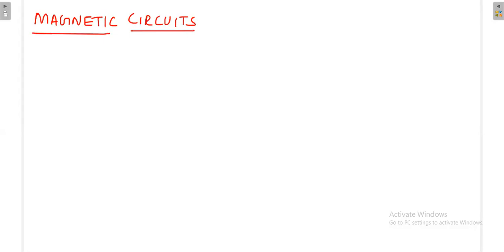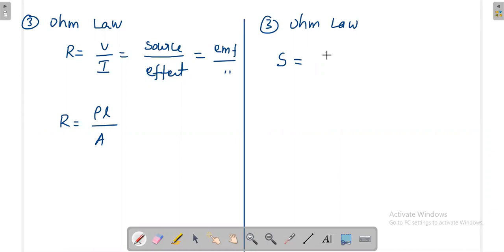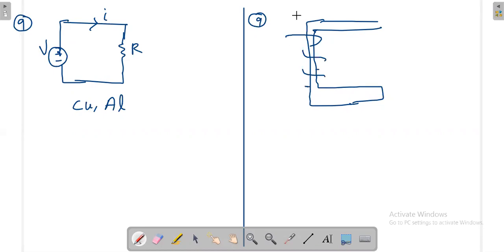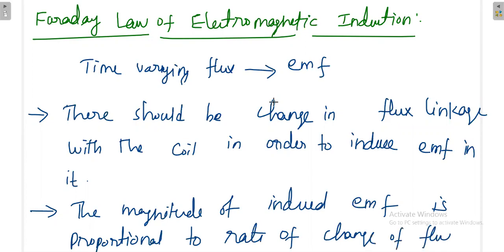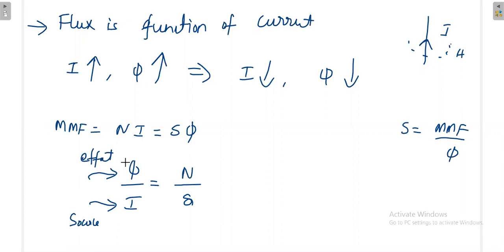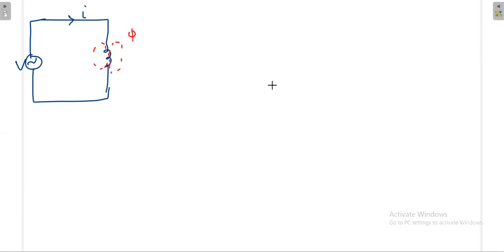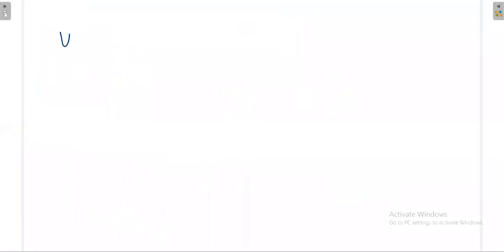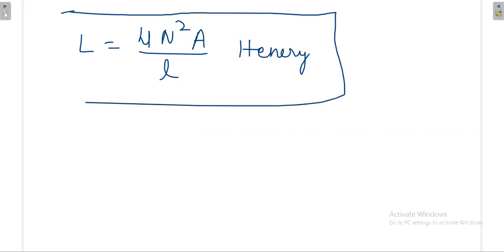36. Electric Circuit Vs Magnetic Circuit